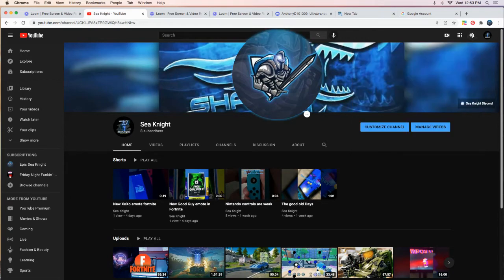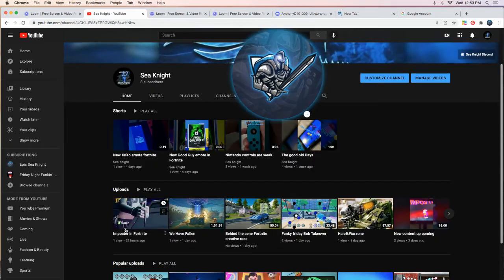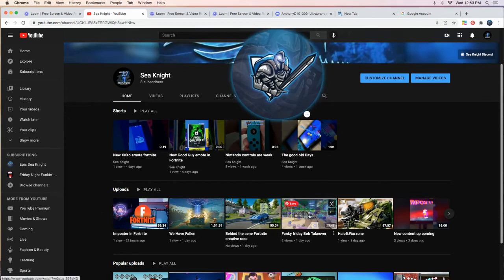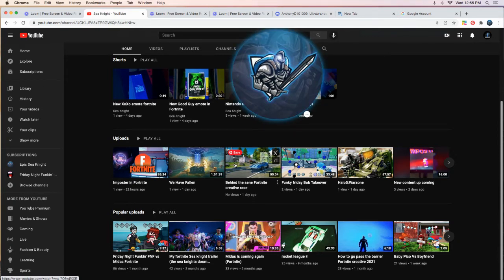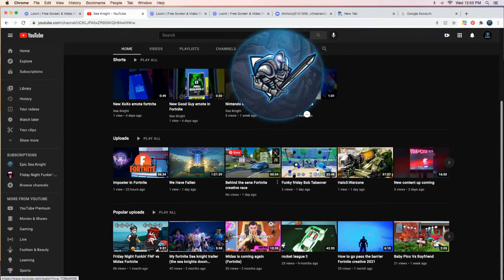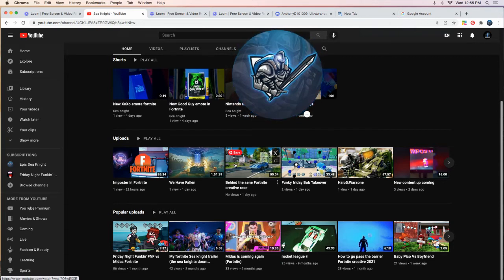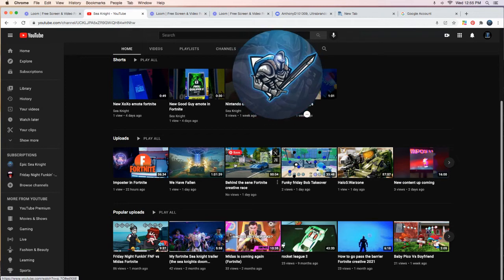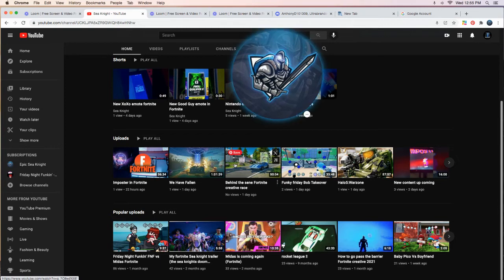Launching New channel